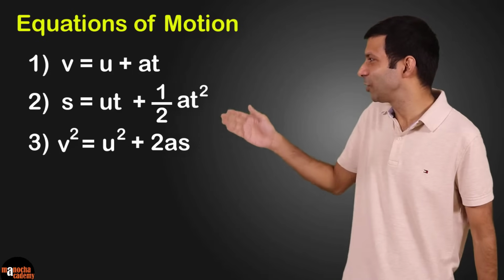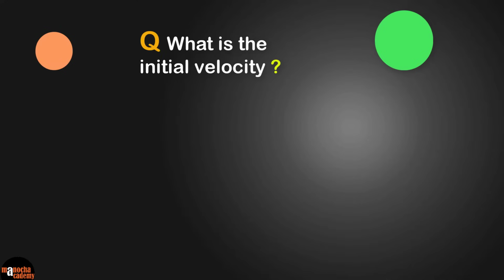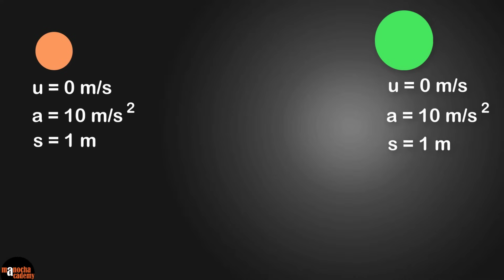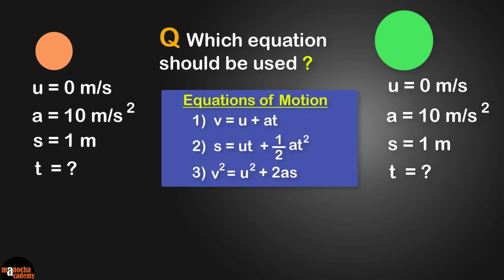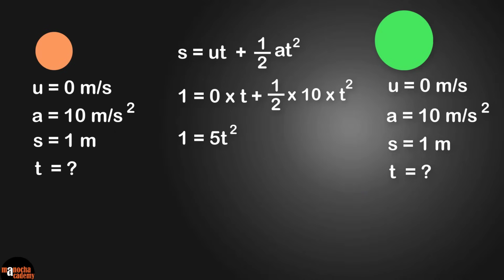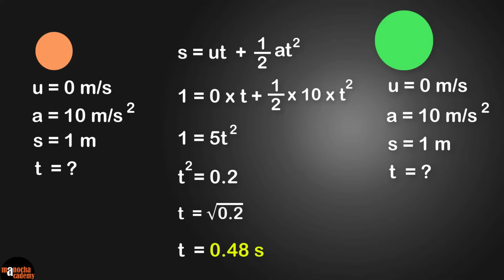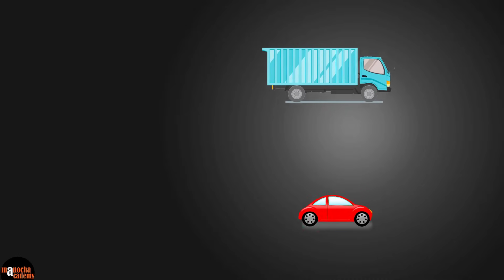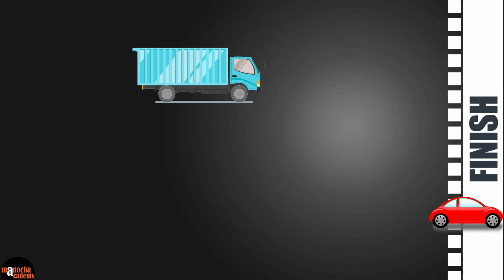Motion Under Gravity | Free Fall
Which Ball will hit the Ground First? Light or Heavy Ball?
Let's learn about Motion Under Gravity and Free Fall!

Motion under gravity and free fall are two related concepts in physics that describe the motion of objects near the surface of the Earth when only the force of gravity is acting on them.
Motion under gravity refers to the motion of an object when the only force acting on it is the force of gravity. On the surface of the Earth, this force is directed downward, toward the center of the Earth. The object may have an initial velocity or be at rest, but gravity causes it to accelerate in the downward direction. The mathematical description of such motion can be done using the equations of motion, and the key characteristics of motion under gravity include acceleration due to gravity (usually denoted as 'g'), velocity, time of flight, and the maximum height reached (if the object is projected upward).

Free fall is a specific case of motion under gravity where an object is dropped from a certain height or released from rest, and it falls under the sole influence of gravity. During free fall, the only force acting on the object is the gravitational force, and it accelerates at a constant rate of approximately 9.8 m/s² near the surface of the Earth (this value may vary slightly with location and altitude). The motion of an object in free fall is characterized by the following:
   - Constant acceleration due to gravity (g).
   - The object's initial velocity is usually zero.
   - The object accelerates downward at a rate of g.
   - The velocity of the object increases with time.
   - The object covers equal distances in equal intervals of time.

Free fall is a fundamental concept in physics and is often used to explain and analyze a wide range of phenomena, including the motion of objects dropped from heights, the behavior of objects in free-fall experiments, and the motion of celestial bodies influenced by gravity.

It's important to note that in a vacuum, where there is no air resistance, all objects in free fall, regardless of their mass, fall at the same rate due to gravity. This principle is famously demonstrated by dropping a feather and a hammer on the Moon, where there is no significant atmosphere to create air resistance. Both objects fall at the same rate, as predicted by the laws of motion under gravity.